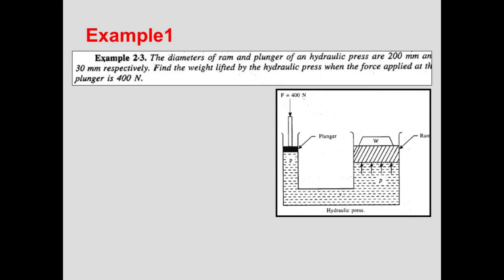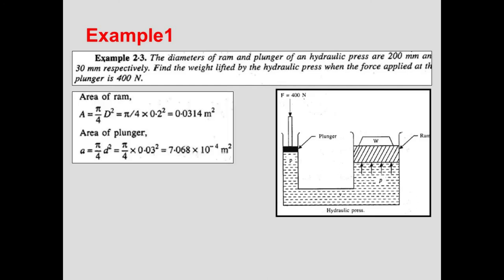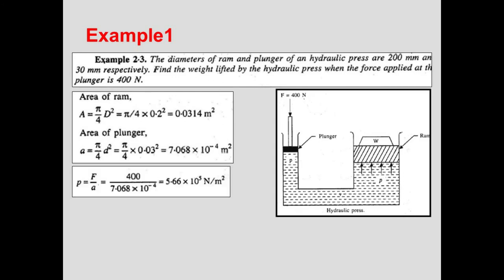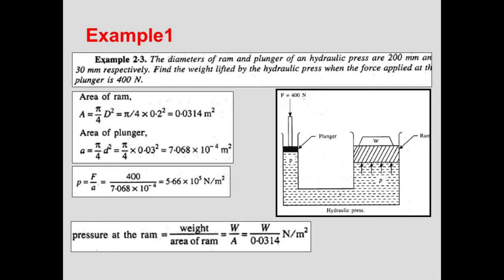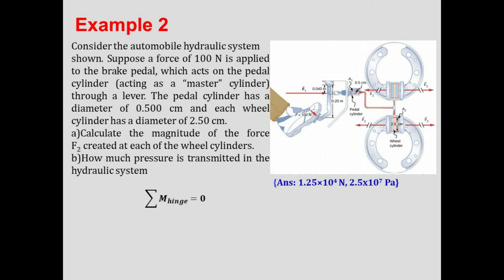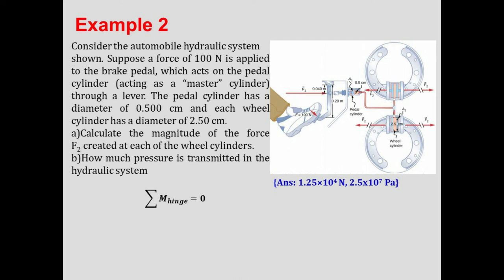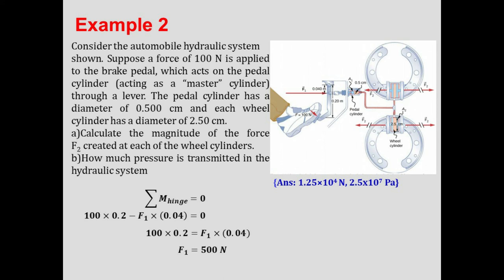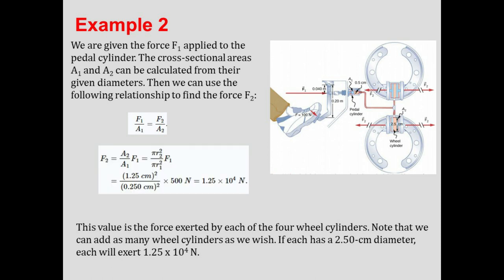BMMH2313- Lecture Week 2 part 2